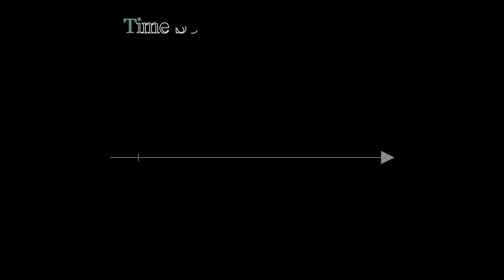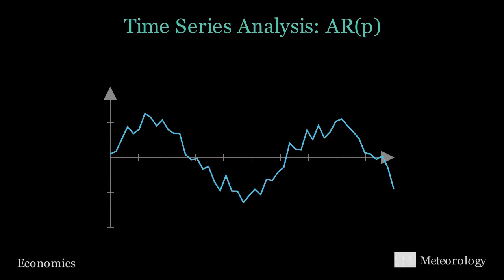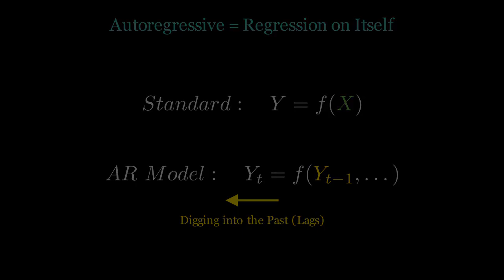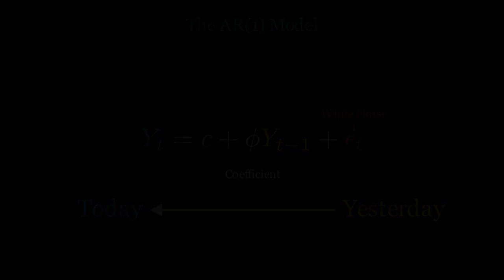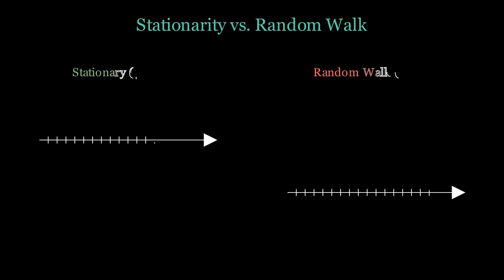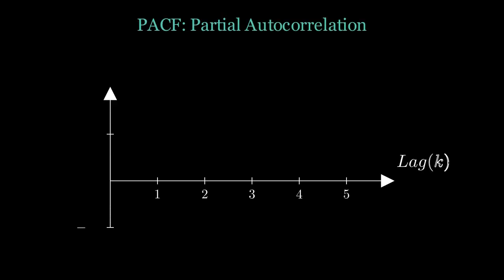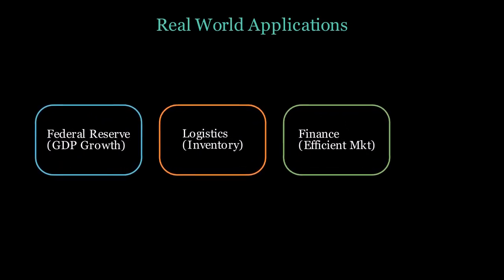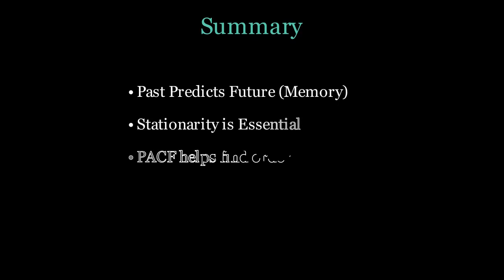AR(p) Models Explained Simply: Lags, Stationarity & The PACF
Welcome to a deep dive into Time Series Analysis. Today, we are exploring one of the cornerstones of econometric forecasting: the Autoregressive Model of order p, commonly known as the AR(p) model. Have you ever wondered how economists predict inflation or how meteorologists forecast temperatures? The secret often lies in the memory of the data itself.

We start by defining "Autoregressive" (regression on itself). Unlike standard regression that uses external variables, AR models use past values (Y_t-1) to predict the future.

We begin with the simplest version: the AR(1) Model. We use the analogy of "Daily Mood" to explain how today depends on yesterday. We break down the formula:

Y_t = c + Phi * Y_(t-1) + White Noise

White Noise: The unpredictable shocks of life.

We then expand to the general AR(p) Model, which digs p steps into the past to capture complex cycles and momentum.

Crucially, we discuss Stationarity. We explain that if the coefficient Phi is greater than 1, the system explodes into a Random Walk, making prediction impossible (common in stock prices).

How do we choose "p"? We introduce the PACF (Partial Autocorrelation Function). We explain how the PACF "cuts off" after lag p, giving us a clear signal for model selection, alongside tools like AIC and BIC to prevent Overfitting.

Finally, we explore real-world applications, from Federal Reserve GDP models to the Efficient Market Hypothesis in finance.

📚 Bibliography & Academic Entities: This lesson aligns with the forecasting frameworks found in:

"Time Series Analysis: Forecasting and Control" – Box & Jenkins

"Basic Econometrics" – Damodar N. Gujarati

"Elements of Forecasting" – Francis X. Diebold